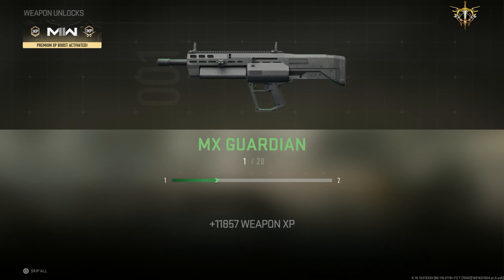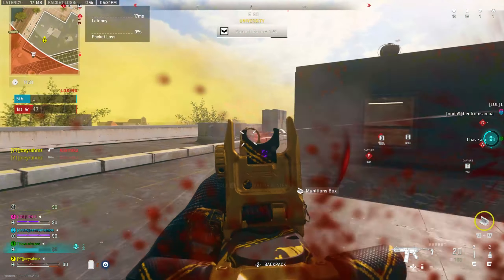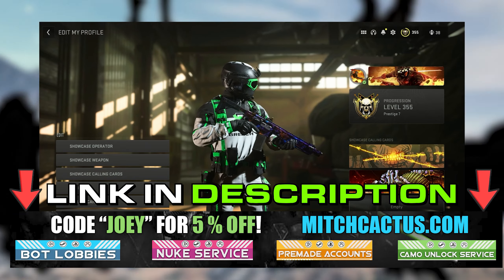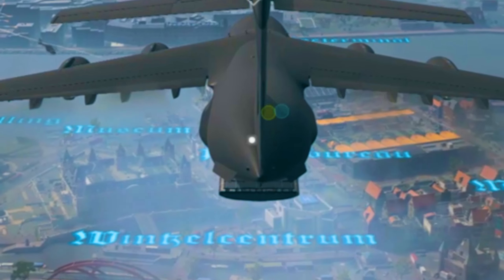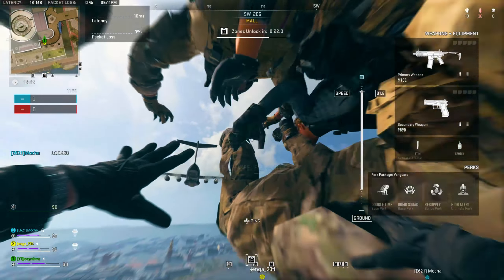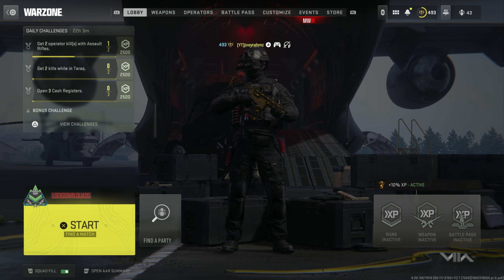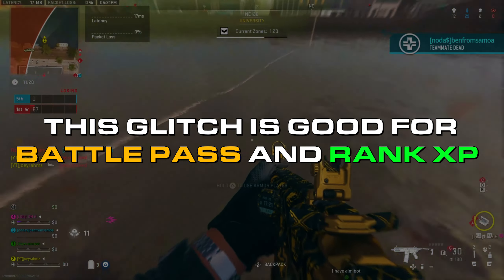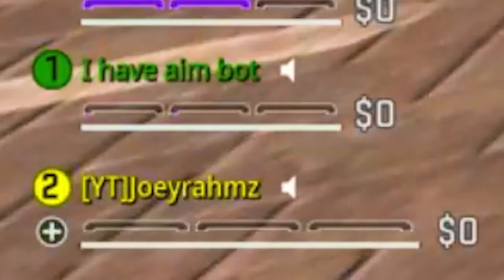(AFTER PATCH) SOLO MW2 Xp Glitch | MAX BATTLE PASS fast! XP GLITCH, (MW2 Xp Glitch, MW2 Glitches)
This is the craziest XP glitch ive seen yet in MW2 LOL. Good for xp, battle pass tokens and xp and rank xp, sick glitch NGL! It's a SOLO XP GLITCH but you can do this with your friends also to share the xp!